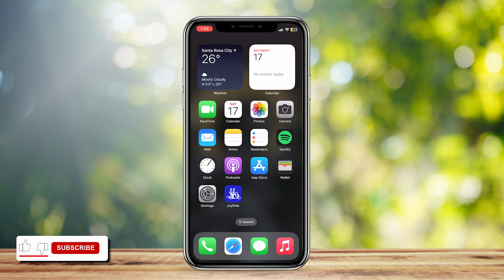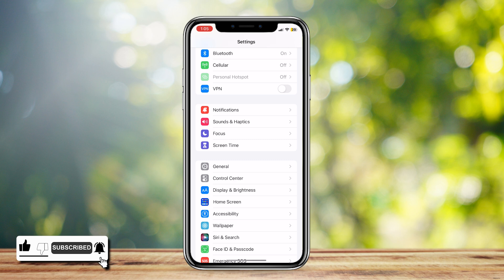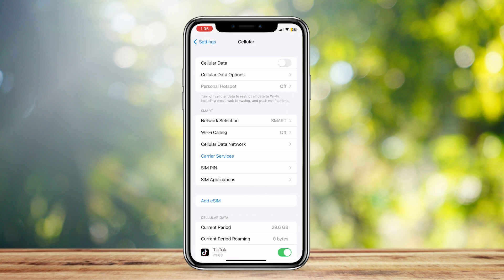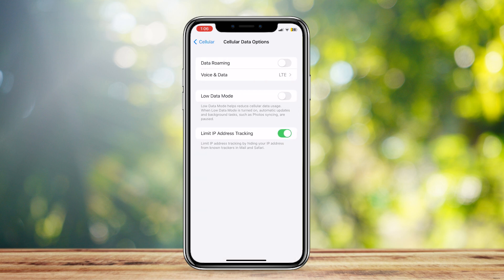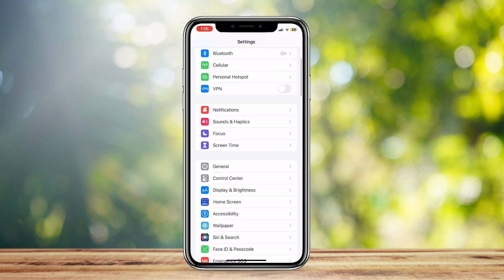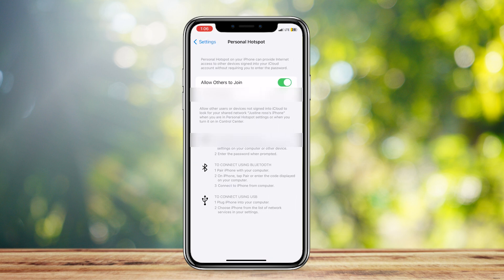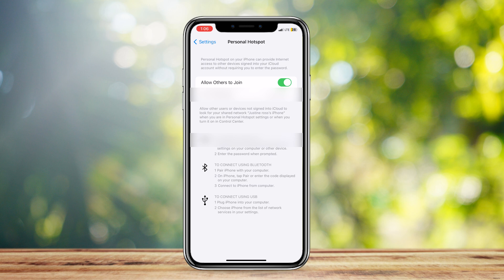How to Connect Multiple Devices to iPhone Hotspot (new method)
In this how to tutorial video we show you How to Connect Multiple Devices to iPhone Hotspot (new method)